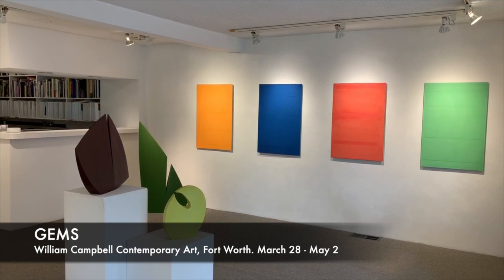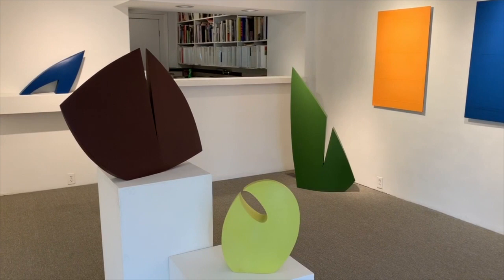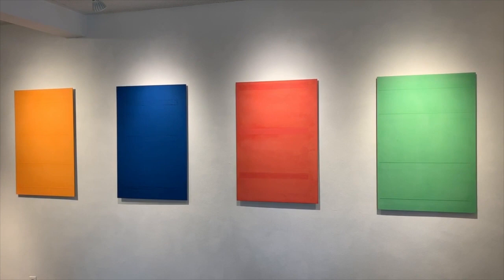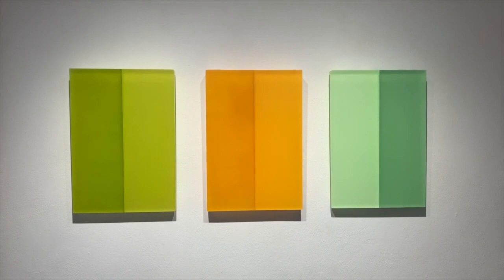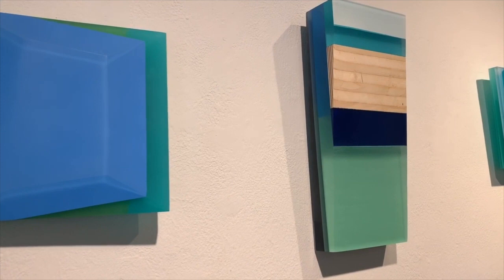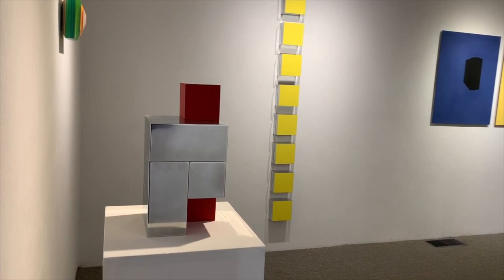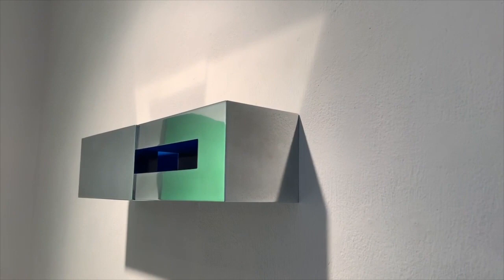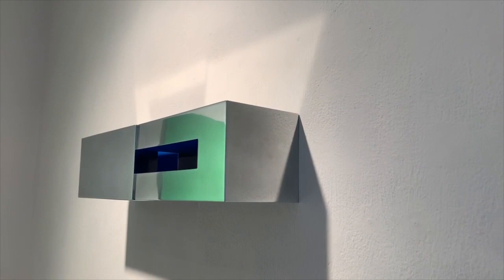Five-Minute Tours: GEMS at William Campbell Contemporary Art, Fort Worth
GEMS at William Campbell Contemporary Art in Fort Worth
Featured Artists: Michelle Benoit, Jeff Kellar, Arno Kortschot, Steve Murphy
Dates: March 28 - May 2 (will likely be extended)

Via William Campbell Contemporary: "Clean lines, crisp forms, and strong color are used by each of these artists to explore relationships among these elements. Michelle Benoit layers transparent and opaque materials to create delicate, geologically inspired, light-revealing wall-reliefs. Working in a mixture of resin, clay, and pigment. Jeff Kellar situates aluminum panels in space and shadow that display depth and intensity with a focus on objectness. Arno Kortschot combines architectural components that synthesize to yield qualities of minimalism and the organic. Steve Murphy designs simple forms which reveal calm and subtle complexities of their geometry, while at the same time assembling properties that create an aura of mystery. Each artist is unique yet holds in common an aesthetic presentation connecting their work."